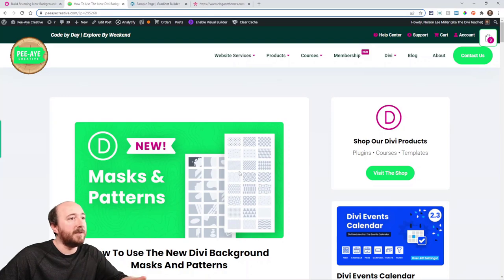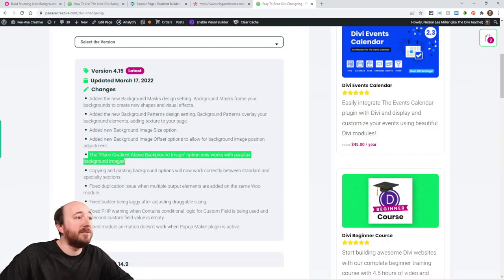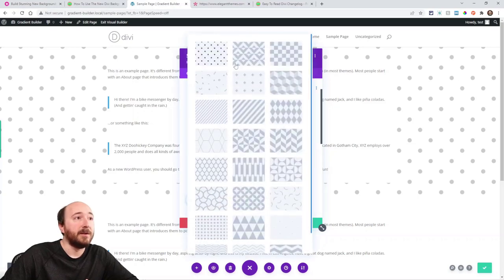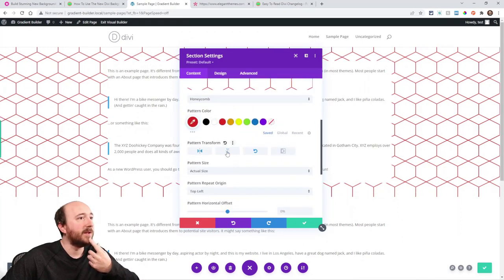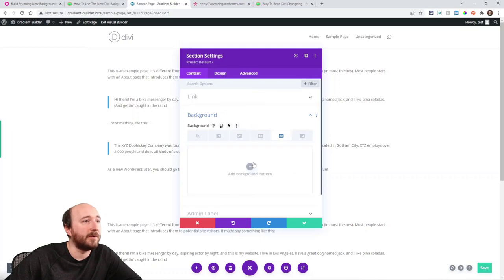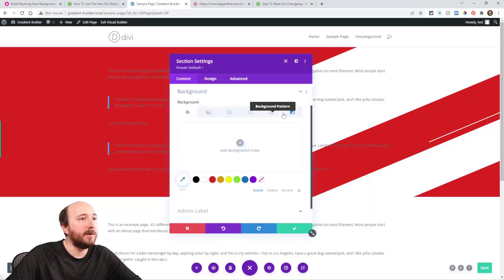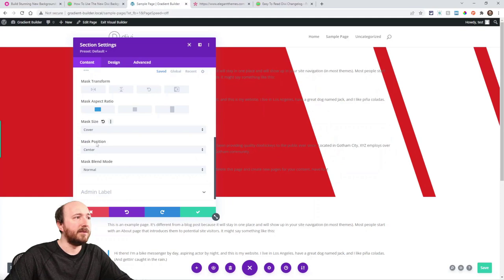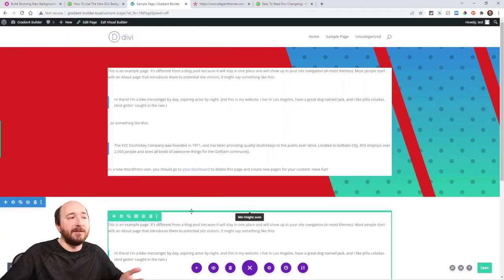How To Use The New Divi Background Masks And Patterns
In this tutorial I will introduce you to the new Divi feature update for background masks and patterns and show an overview of the settings.

In this video and tutorial, we will take a quick look at the new Divi 4.15 feature update for background patterns and masks. I’ll show you around the new settings and give my personal impressions of the new features. There are also some other new features snuck in the changelog as well, which we will cover in the video.